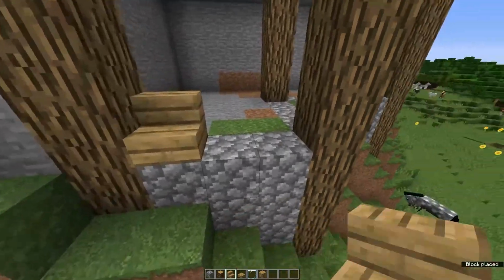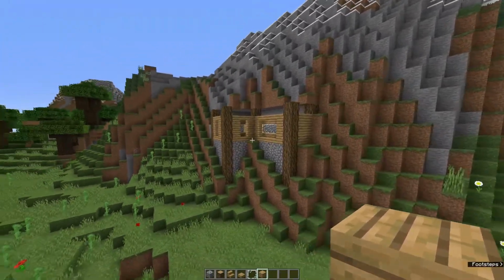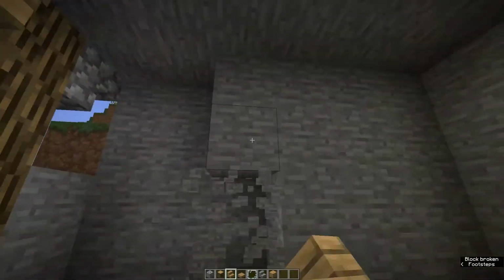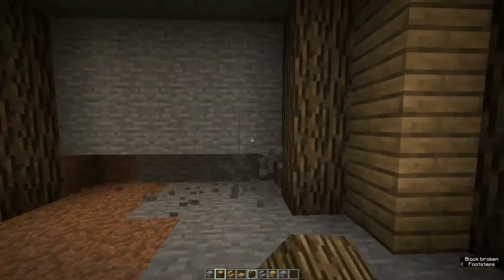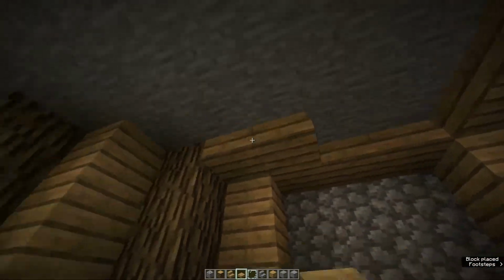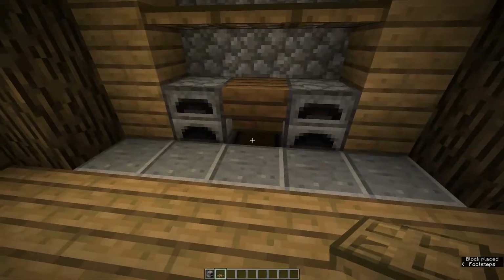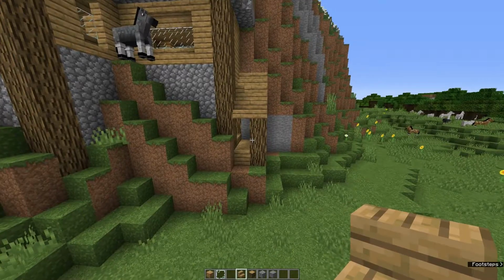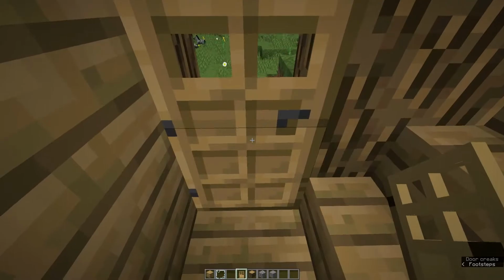Minecraft Tutorial - Survival Hill House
How to build simple survival house on the side of the hill. :)

Click that like button if you like it :D

VentureKraft survival episodes: Saturday
Streaming surival: Saturday and Sunday